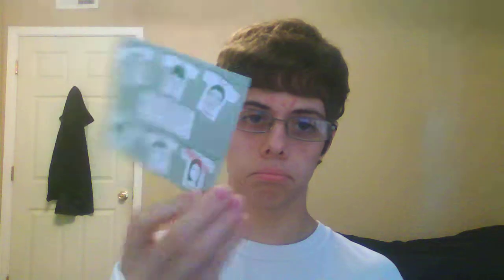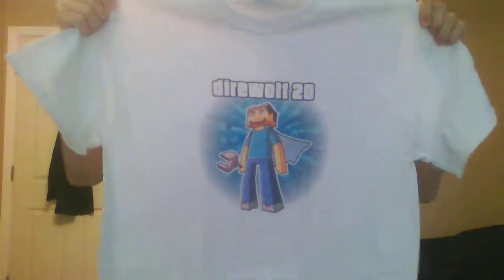Unboxing Direwolf20 t-shirt package!!!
Hello everyone ^.^, this is Joseph unboxing the t-shirt that he purchased from Direwolf20's online t-shirt store. If you have never seen Direwolf20 before, then I highly recommend that you go check out his channel :), link to his channel is also below. Taaaaaake it easy!!!